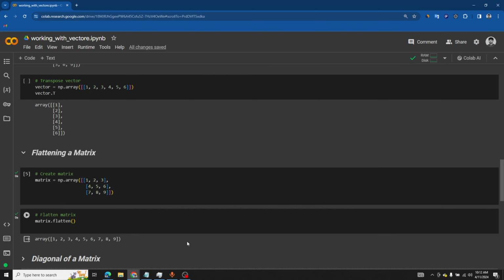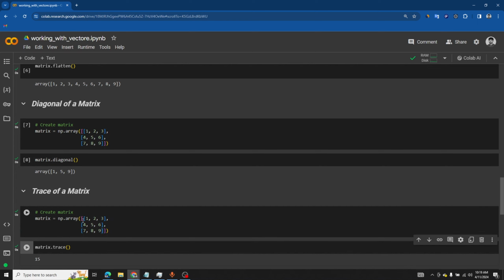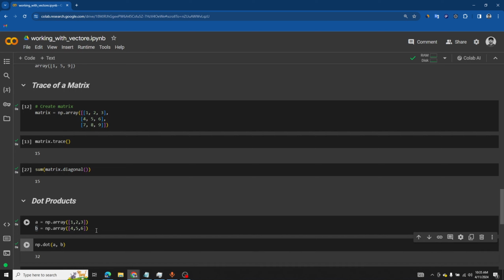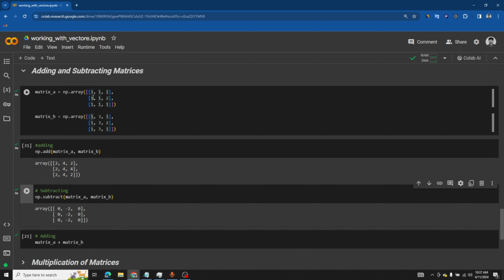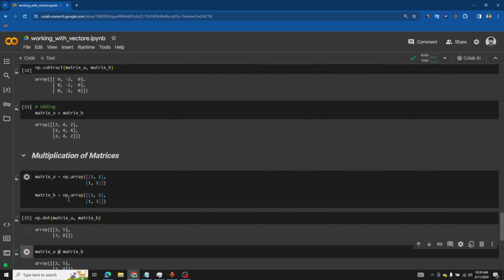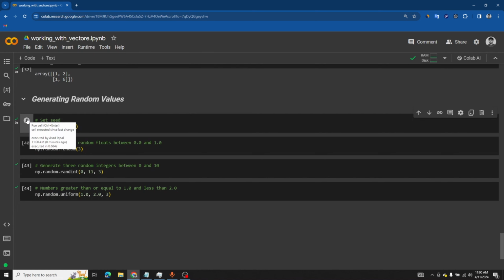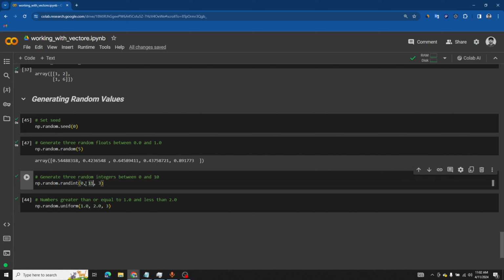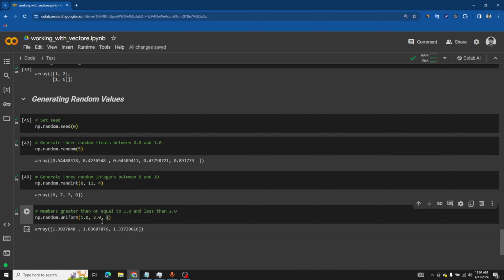NumPy ESSENTIAL For Machine Learning PART-III | Numpy Tutorial | Machine Learning Course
Welcome back to part 3 of your comprehensive NumPy tutorial series in Python. This series is a part of our machine learning course for beginners.  This video dives into practical applications, making you a NumPy pro. (python numpy tutorial, python numpy array, numpy tutorial)

Get hands-on with:

Diagonal & Trace of Matrices: Unlock these core concepts for matrix manipulation. (learn python numpy, numpy tutorial for beginners in hindi)
Dot Products: Master this powerful operation for comparing and combining matrices. (python numpy tutorial for beginners, python numpy tutorials)
Matrix Arithmetic: Add, subtract, and multiply matrices with ease. (learn numpy, learn numpy in python)
Generating Random Values: Create NumPy arrays filled with random numbers for various applications. (python numpy in one video, learn numpy in one video)
Level up your NumPy skills with:

Practical examples & clear explanations: We'll break down each concept for smooth understanding. (numpy with jupyter, jupyter and numpy)
Building a strong foundation: These operations are essential for data science and machine learning. (using numpy functions, numpy attributes and functions)
This series is your ultimate guide to:

Conquering NumPy for data analysis and manipulation (best numpy tutorial, free numpy tutorial)
Preparing for further exploration in machine learning and data science.
Upcoming parts will delve into more advanced NumPy functionalities.

Bonus!  For those seeking Hindi language resources, check out the video description for part 1 (if applicable). (free and numpy tutorial, numpy python3, numpy)